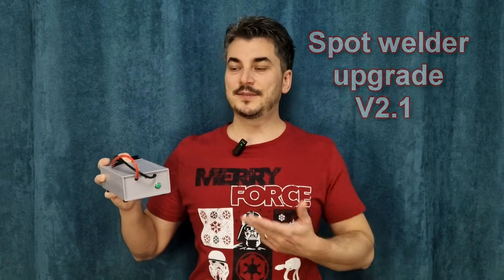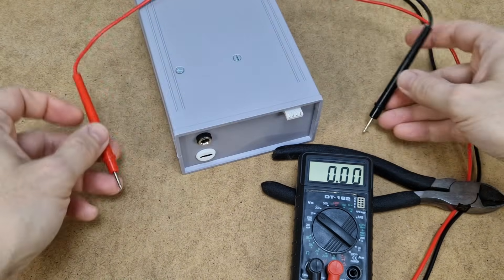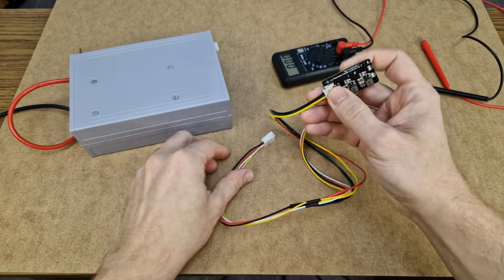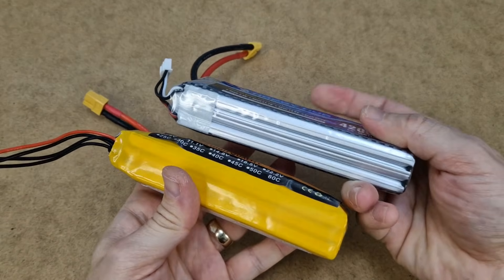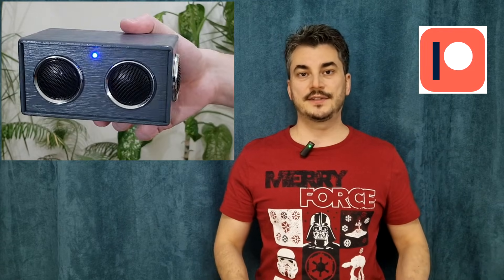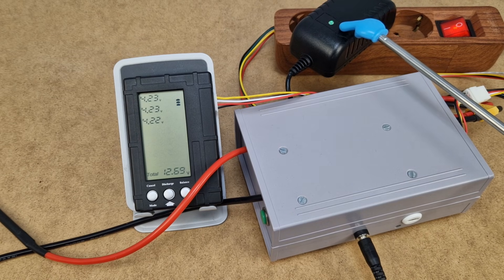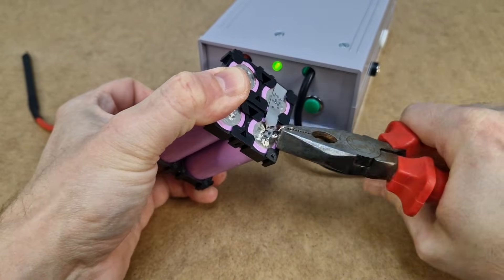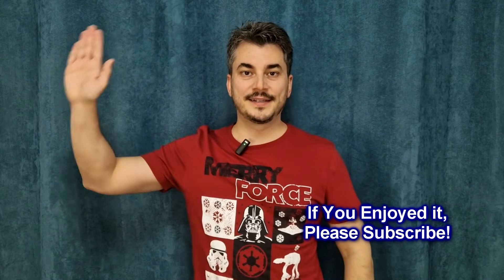LiPo Battery problem - Spot welder repair and upgrade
Hello guys!
I have a problem with the battery in my spot welder. The BMS is used only to charge and balance the cells. It doesn't protect the battery from over discharging, because the LiPo battery is connected directly to the spot welding module.
So in this episode I will repair and upgrade the spot welder... again.

A big THANK YOU to all my patrons, especially to: Max Rice and Max Bane.

Components list:
V8 Spot welding kit
Plastic box 150x100x50mm
3S 60C 3500mAh XT60 Battery
3S BMS with balance
USB-C boost converter 3S
12.6V 2A charger
4 pin JST connector
2S-8S low voltage alarm
XT60 connectors
5.5*2.1mm plug
USB C extension plug
Momentary button 12mm